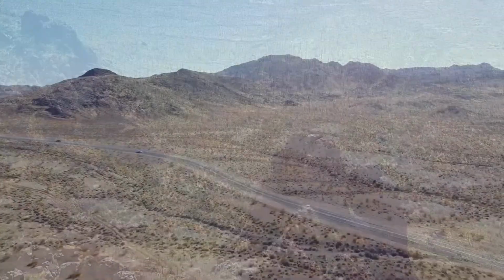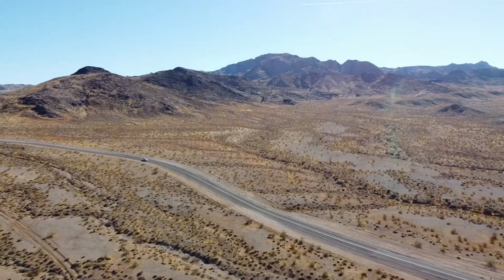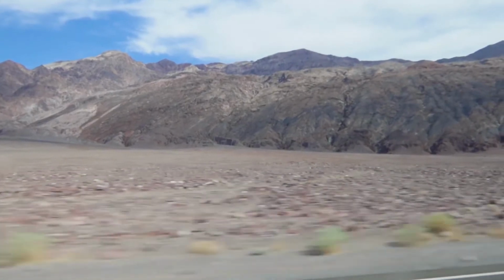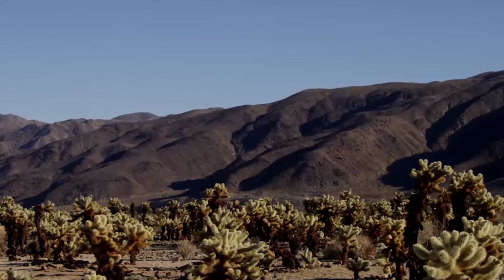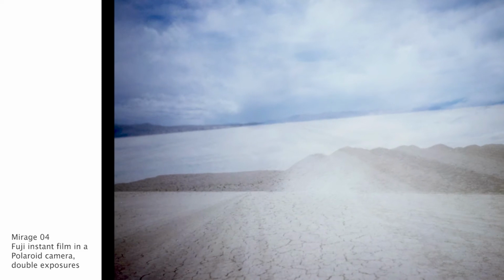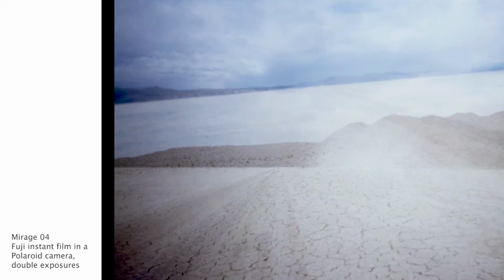3 Questions Digital Series with Megan Berner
An interview from Art in Embassies 3 Questions Digital Series with Megan Berner, who speaks about her creative process and artwork at the U.S. Ambassador’s residence in Riyadh, Saudi Arabia.